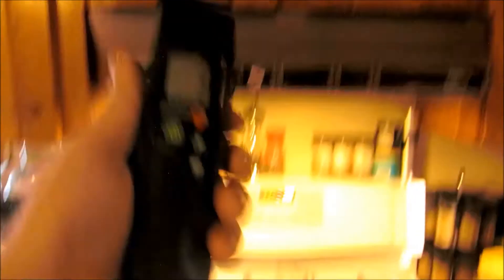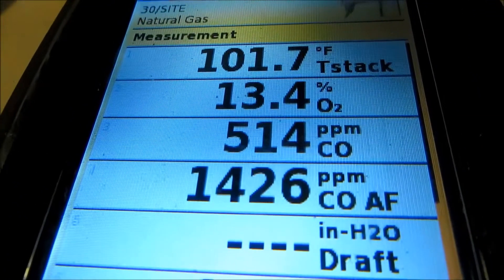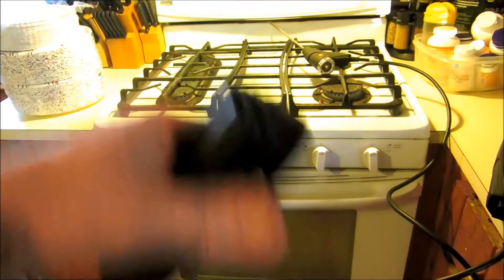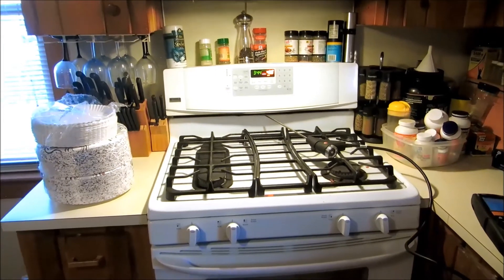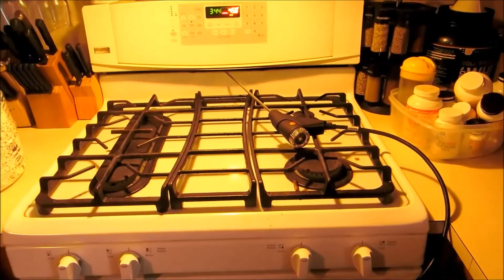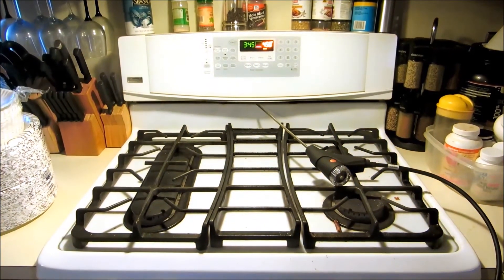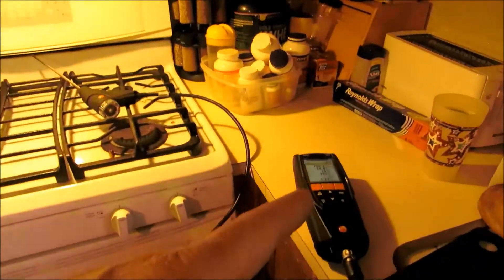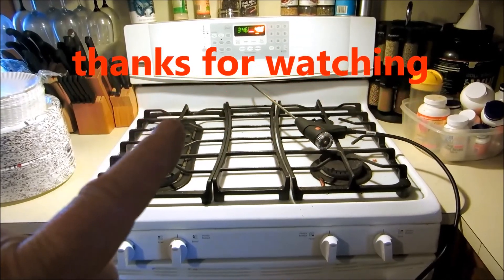is your gas cooking stove safe to operate carbon monoxide awearness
have your gas stove checked for carbon monoxide output.and have a  c.o. detector near buy for safety .you might be surprised what your gas stove is producing for carbon monoxide output.